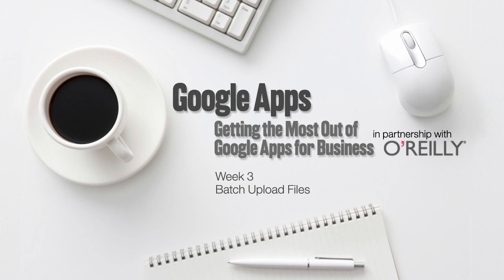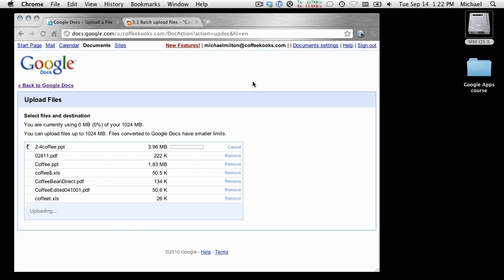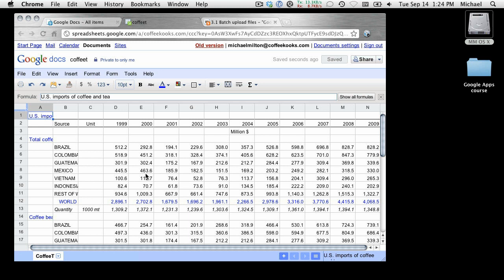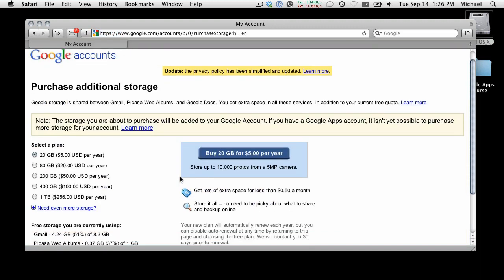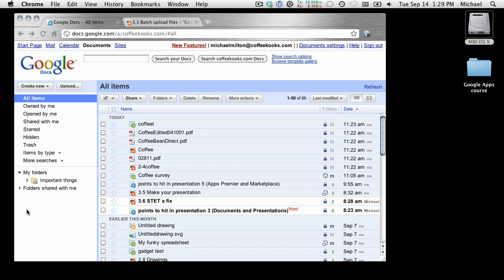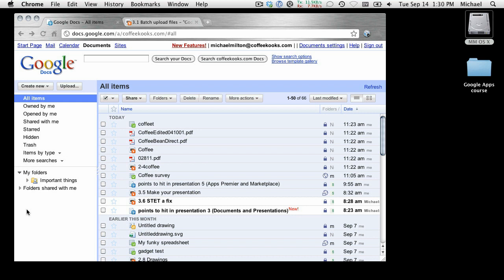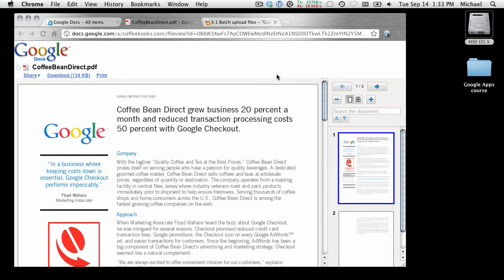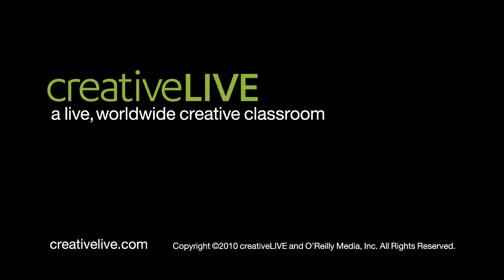19 Batch Upload Files